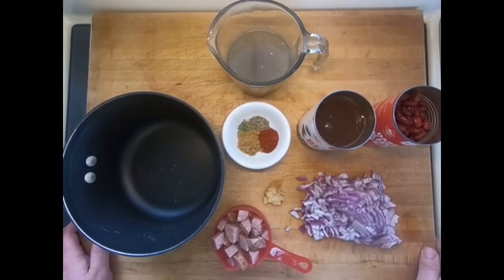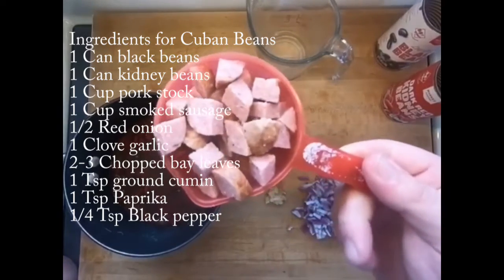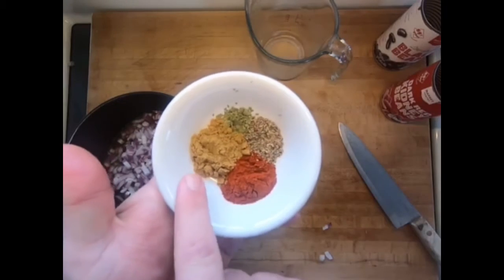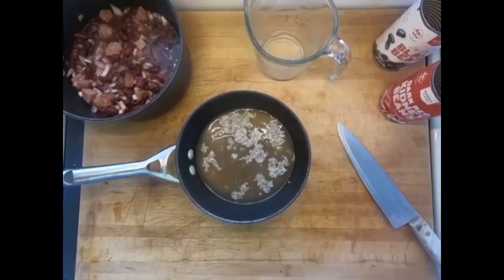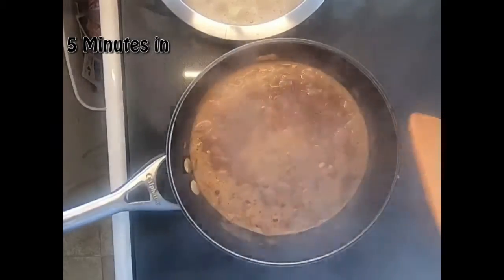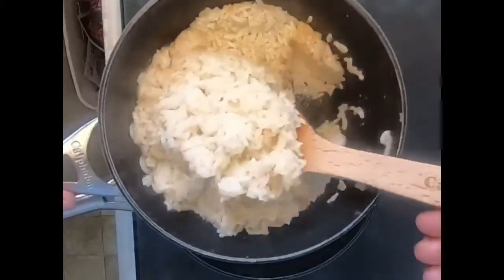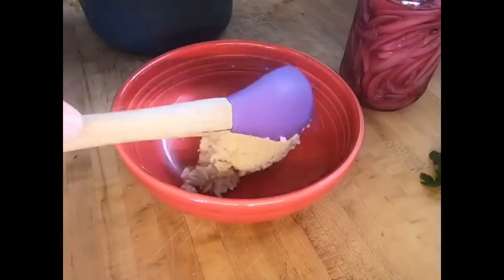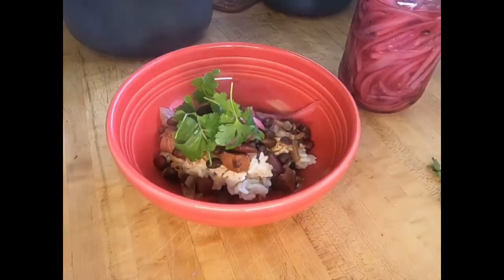How to cook Cuban beans and rice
Quick recipe of how to cook Cuban Beans and rice. These are delicious as a meal alone or paired with chicken. Don't miss out on this recipe.